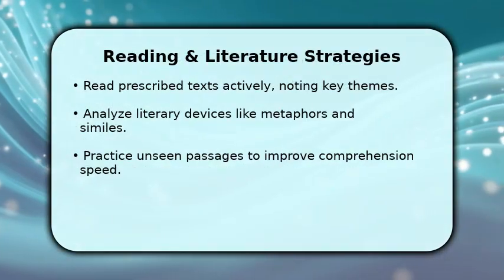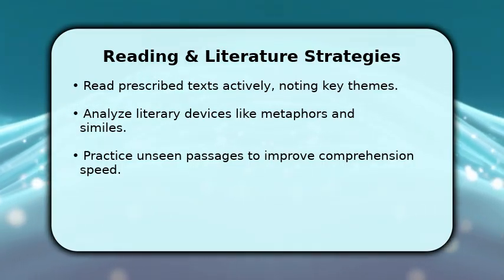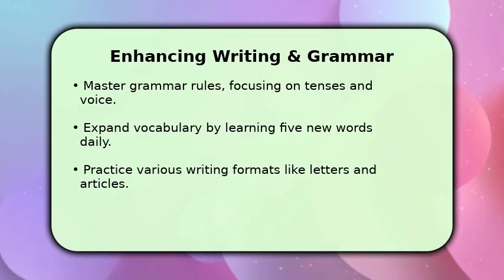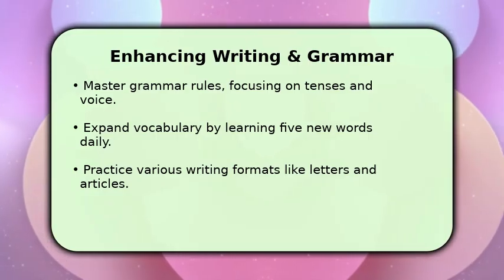How to Study English in Class 11 (Only Way)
▸ (x) Are you struggling to study English in class 11? Do you want to improve your language skills and score well in exams? In this video, we will share the only way to study English effectively. We will cover tips and tricks on how to read, write, speak, and listen in English. From understanding grammar rules to practicing vocabulary, we will provide a comprehensive guide to help you excel in English.

how to study english class 11, english language skills improvement, class 11 english exam preparation, effective ways to learn english, english grammar rules for class 11, vocabulary building tips for english, english speaking and listening skills, class 11 english study materials, english language learning strategies, how to score well in english exams